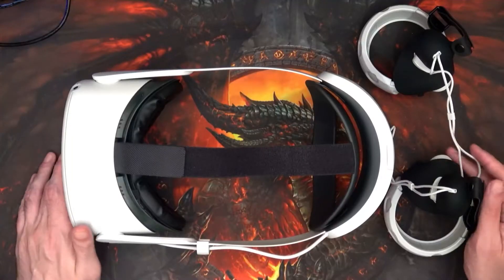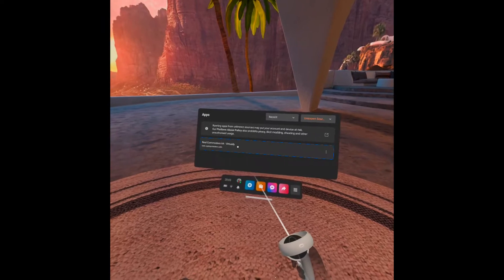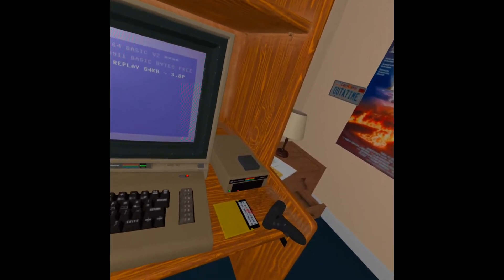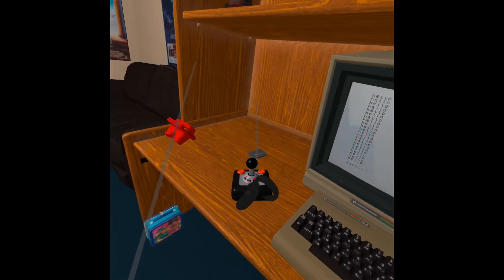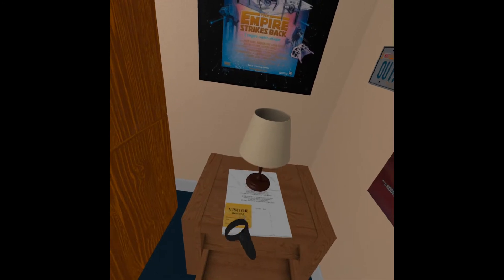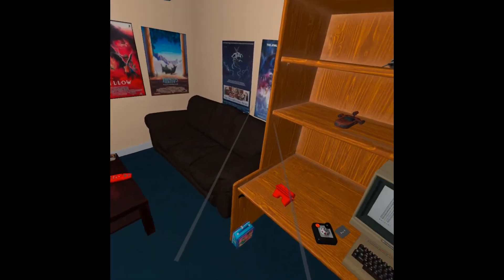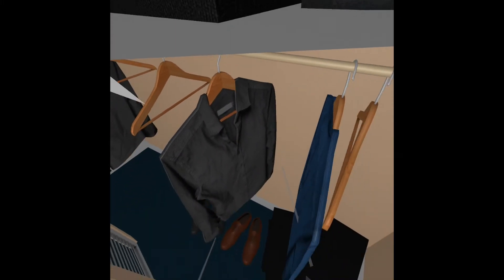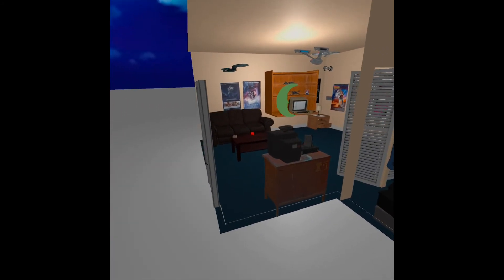Commodore 64 Emulation on the Oculus Quest 2, walkabout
I'm not checking out the emulator itself, that's been done. I take you on a tour of the little room.